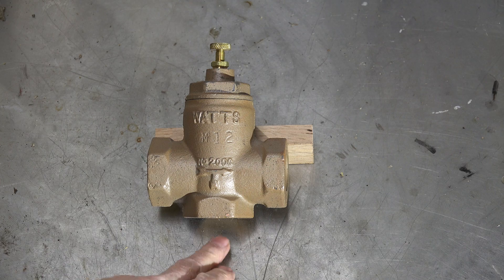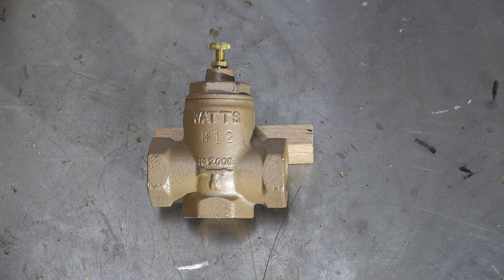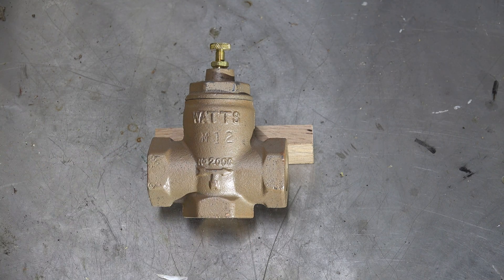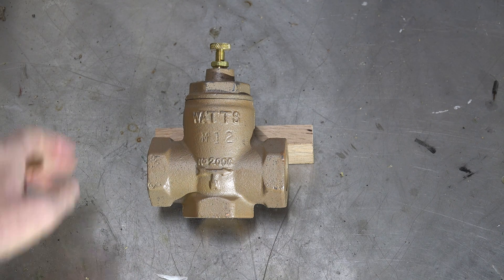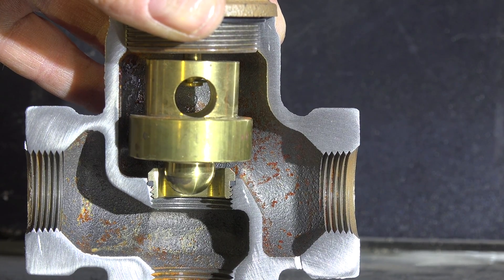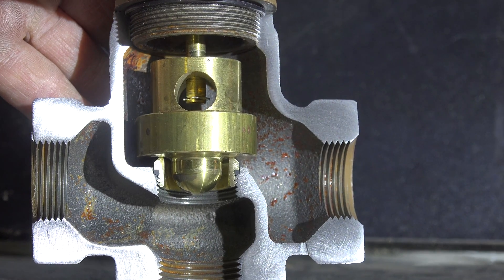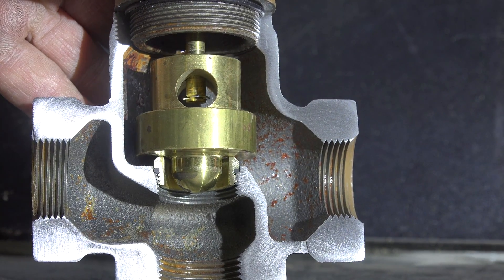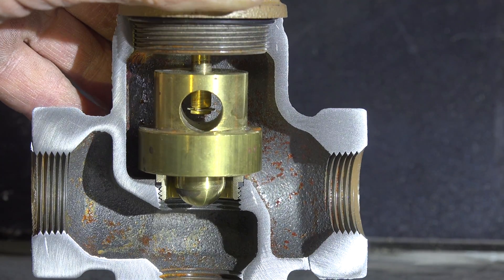The Watts 2000 boiler flow regulator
This one describes the construction and operation of the Watts 2000 flow regulator.
This part can be set to regulate or stop gravity flow of hot water from the boiler to the convection system in the off cycle.